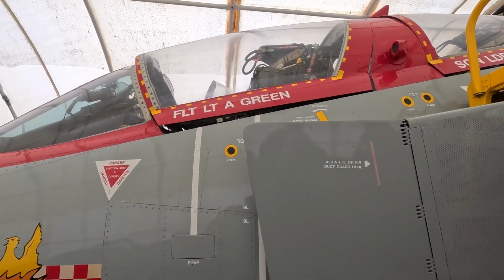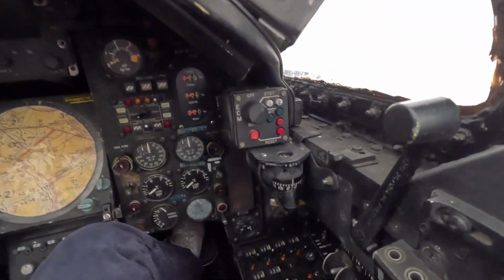How Microsoft 365 Copilot chooses plugins ... and how to make sure it chooses YOURS!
Microsoft 365 Developers!

Your audience is changing!  It's no longer just users, it's also Copilot!  Copilot chooses plugins for users now, so you need to understand how it does that and how you can ensure that it chooses your plugin!

***Sorry, there's an error in the video which means there is only voice audio on one channel. I'm aware of it, but I'm also at MVP Summit so I don't have the tools to fix it here.***

In this video, I discuss the changing landscape for Microsoft 365 developers. I highlight the shift towards automating decision-making about which messaging extensions are shown to users. I break down Copilot's selection process into two parts: 'shortlisting' and 'reasoning'. Shortlisting involves choosing from a variety of apps, while reasoning involves breaking down a user's request into tasks and matching those tasks to skills in the plugins.

I then provide advice on how to ensure your app gets selected. I stress the importance of rewriting app descriptions, titles, and names to clearly express the app's value and functionality, aiming these descriptions at Copilot rather than human users. Furthermore, I emphasize the importance of descriptive skill descriptions and parameters, as they allow Copilot to understand what skills the app has and how it can map those to user tasks.

I really encourage you to revisit your app manifests, refining names, titles, descriptions, and parameters to match the needs of Copilot.

I hope this information is useful to you and helps you to ensure your plugins seamlessly integrate with Copilot, providing users with effective results.